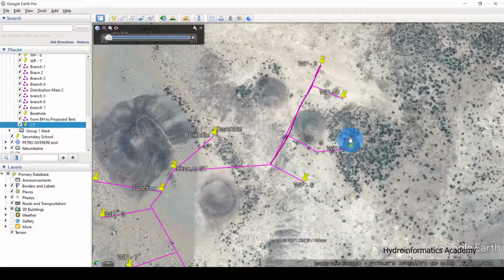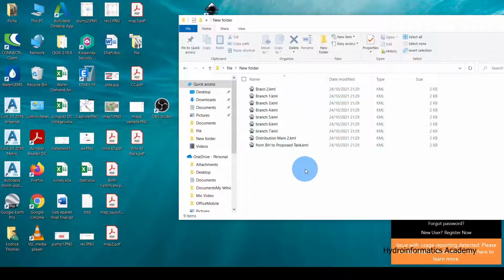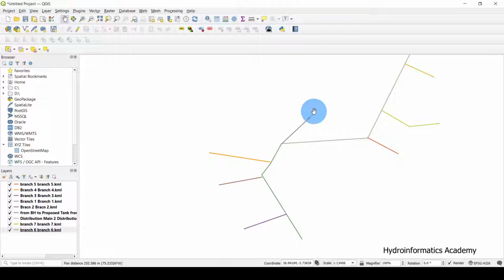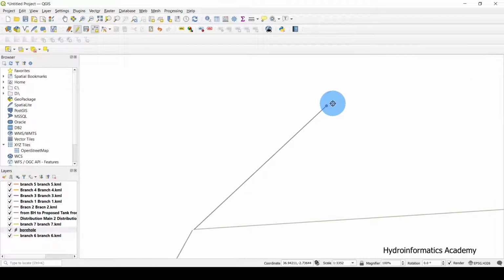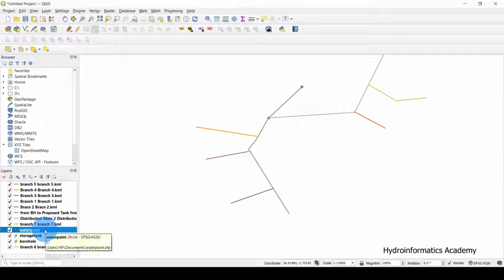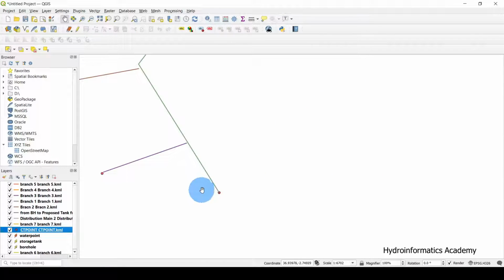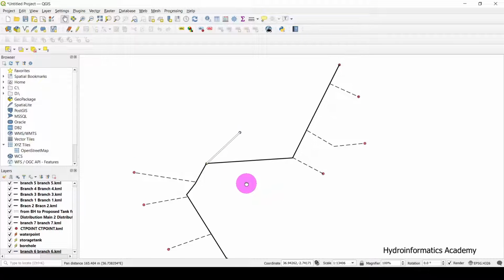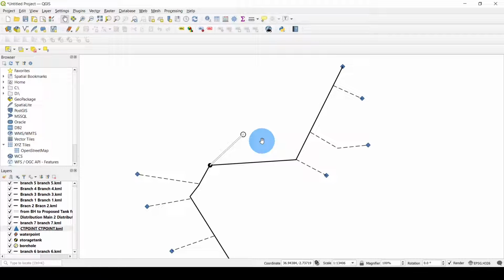Create a Map with QGIS and Google Earth PRO (Water Supply Project Layout) - [Part 01]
In today’s QGIS Tutorial, I am going to show you how to perform mapping and to produce a map or water supply project layout by using QGIS Software! We will use QGIS and Google Earth PRO because they are free and easy to use!

You will learn how to use different QGIS and Google Earth PRO tools for example how to prepare shapefiles, how to work with points in Google earth pro and so forth!
I believe this is going to be an informative video!
Eng. Lodrick
Hydroinformatics Academy